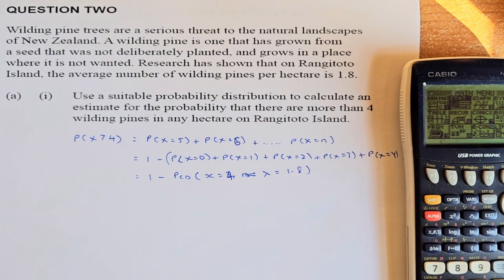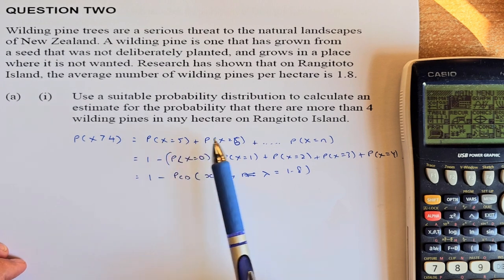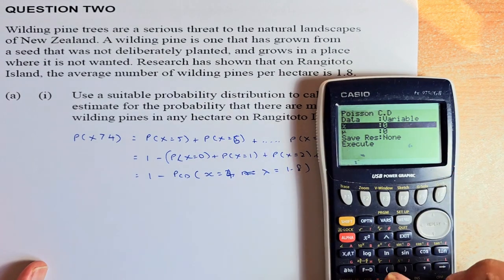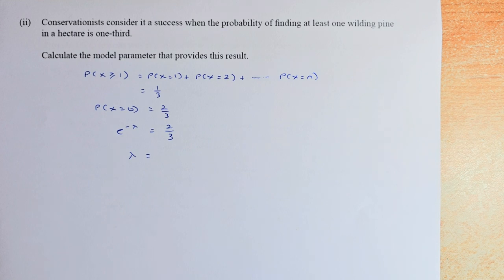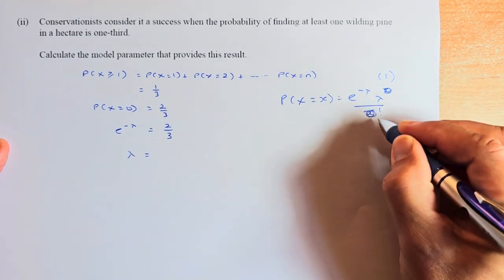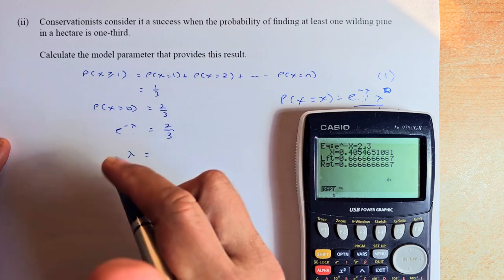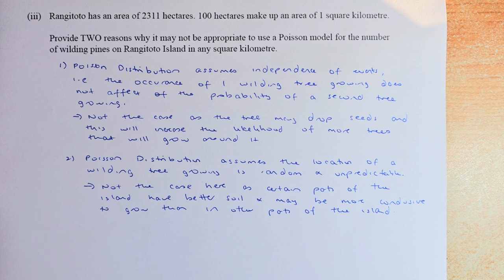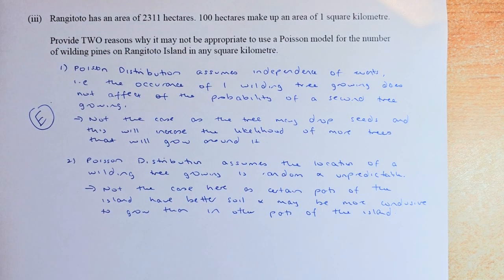How to Ace the 2021 NCEA Level 3 Statistics Probability Distributions Question 2a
In this video, we will look at Question 2a of the 2021 NCEA Level 3 Statistics Probability Distributions examination. In this question, we will try to justify why this distribution is a Poisson Distribution by giving 4 reasons. In part 2 of question 2a, we are going to calculate the probabilities of the Poisson distribution by using the Graphic calculator.